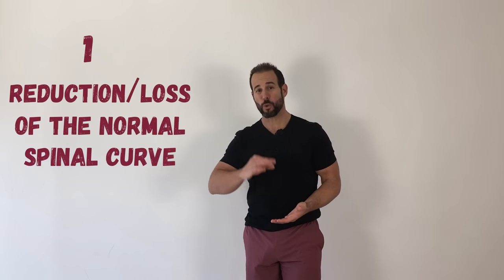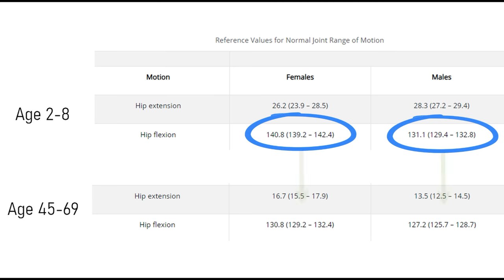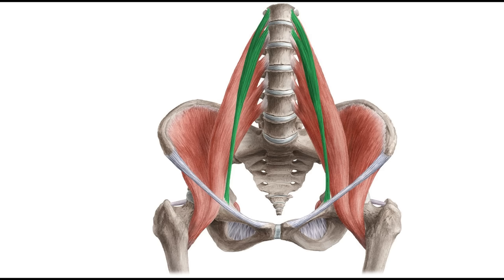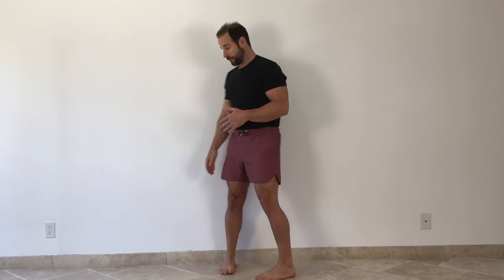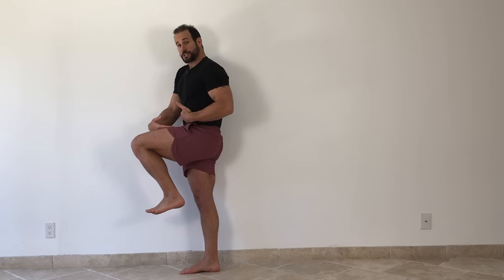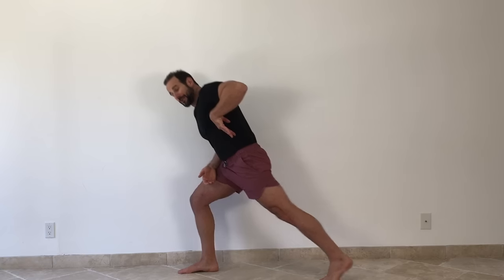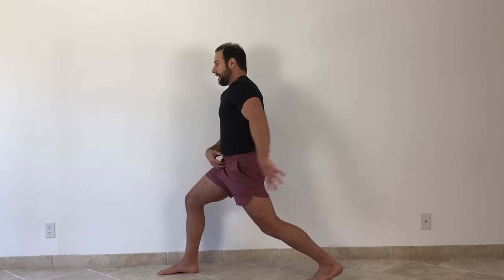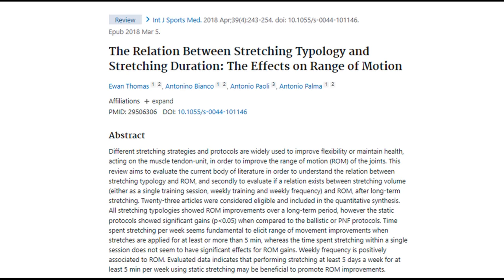Protect & Preserve Your HIPS & SPINE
Varier "Balans" Kneeling Chair

Varier Padded Backrest

Seat Wedge

ELIMINATE PAIN & TAKE YOUR LIFE BACK!

b) Thomas E, Bianco A, Paoli A, Palma A. The Relation Between Stretching Typology and Stretching Duration: The Effects on Range of Motion. Int J Sports Med. 2018 Apr;39(4):243-254. doi: 10.1055/s-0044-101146. Epub 2018 Mar 5. PMID: 29506306.